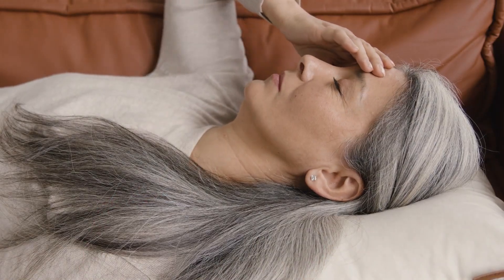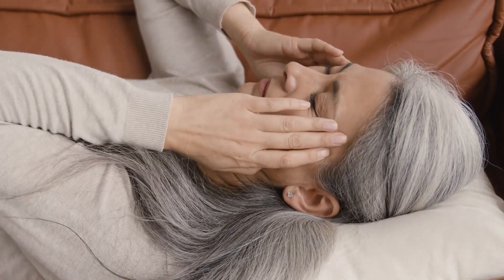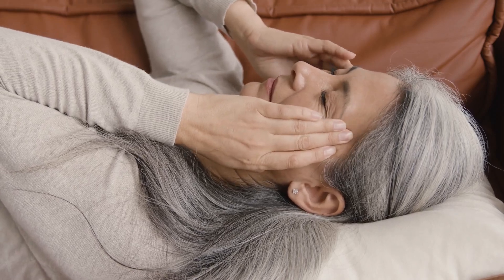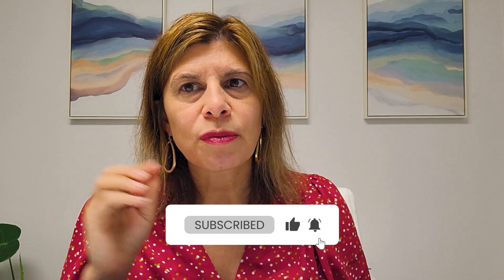Top Must-Have Lab Tests Every Woman Needs During Menopause!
🌟 Balancing Your Hormones: Must-Have Labs for Women Over 40 🌟

Are you feeling out of balance, experiencing fatigue, mood swings, weight changes, or trouble sleeping? Hormones could be the culprit! In this video, we break down the essential lab tests every woman over 40 should know about to understand her hormonal health.

🧪 Topics Covered:
✔️ Key hormone levels to test (estrogen, progesterone, testosterone, and more!)
✔️ Common signs of hormonal imbalances
✔️ How these labs can guide your wellness journey

🎯 Take control of your health and feel your best at any age. Whether you're navigating perimenopause, menopause, or simply want to maintain balance, these labs are a must!

I'm Dr. Jennifer Roelands, a double-board-certified OB/GYN and integrative healthcare provider based in California. I practice precision, functional, and integrative medicine. What does that mean? I look at an individual's genetics, environment, and lifestyle, and together, we design ways to optimize health, function, and performance. It's not one-size-fits-all but a way to personalize your nutrition, sleep, stress levels, inflammation, detoxification, and hormone balance.

👩🏻‍⚕️I see patients in my private telemedicine practice in many states, and my practice is growing. You can become a patient and book your

Timeline:

0:00-Intro
0:14-Basic Labs Most Dr's Order
1:08-Thyroid Lab
1:50-Inflammation Marker
2:08-Energy Labs
2:28-Labs for Heart Health
3:05-Vitamin D
Conclusion (3:40)